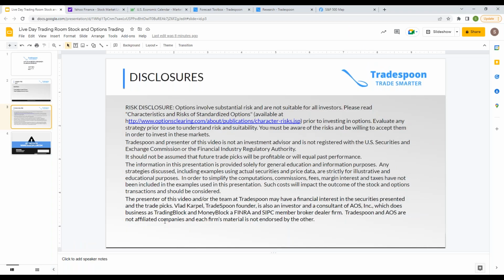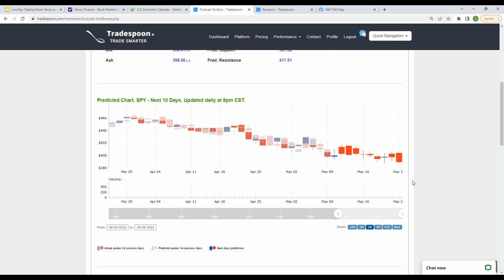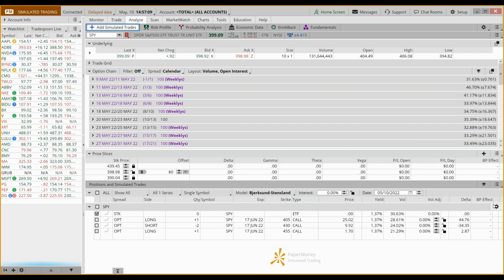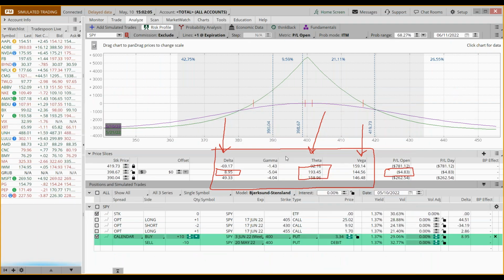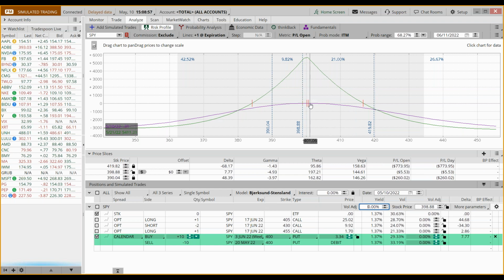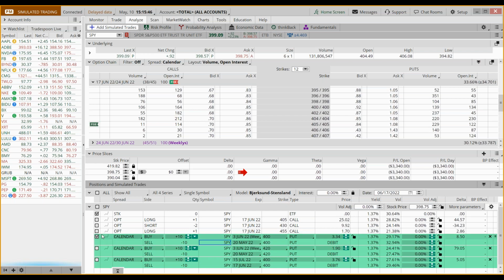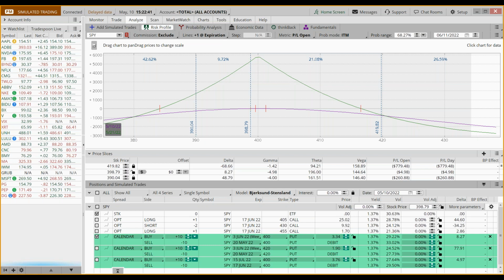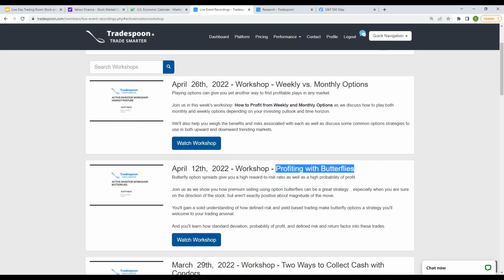Get Your DEGREE from SKEW U...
Tradespoon Active Investor Workshop Series - Join Scott Beck, as he takes a look at calendar spreads. Scott will be talking about how to identify, structure and monitor calendar spreads, as well as discussing the two least understood components of spreads: skew and term structure of volatility (TSOV), in his usual laid back, easily comprehensible style.

So for any beginning, intermediate, or advanced trader looking to get a better insight into calendar spreads. join us for this insightful and useful discussion.

Tradespoon's Strategy Roundtable is a weekly live event focusing on how to expand traders' knowledge of options trading, structure, risk, and Tradespoon services. This special event features Vlad Karpel day trading in his account, share the knowledge and various trading strategies.